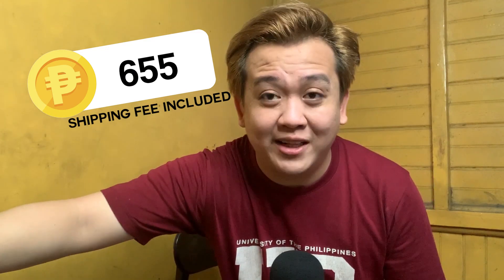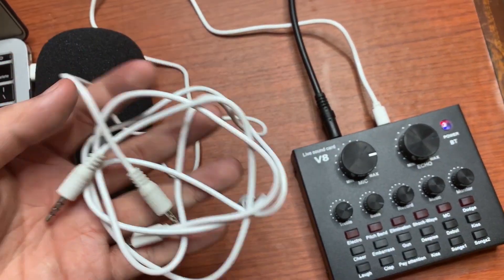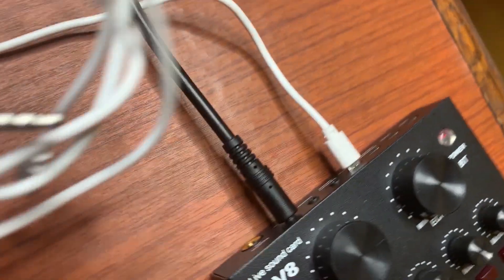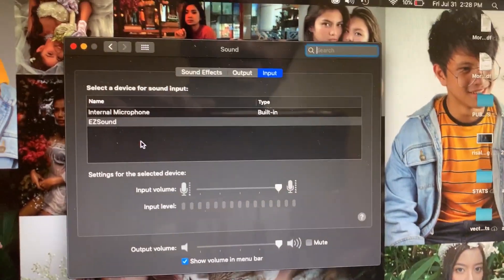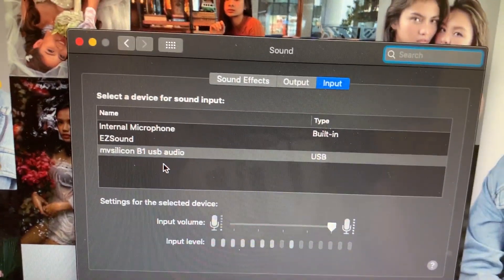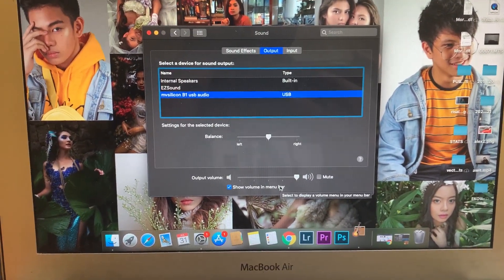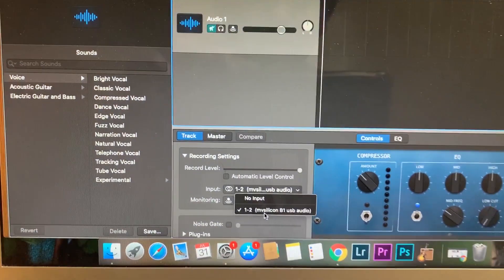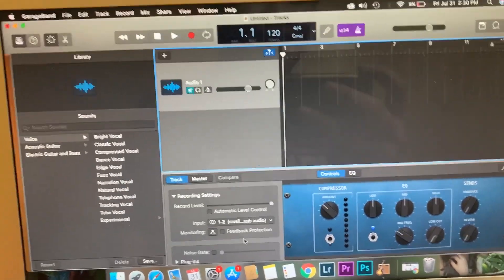1284 PESOS ONLY!!! V8 Soundcard and BM800 Condenser mic on Mac (MacBook) - Setup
CONNECTING V8 SOUNDCARD PROBLEM SOLVED
plus bonus info PANO MAKABILI NG MURA

I hope this video can help you in fixing your set up using your soundcard and mic to a macbook